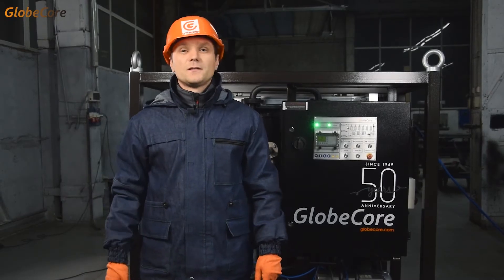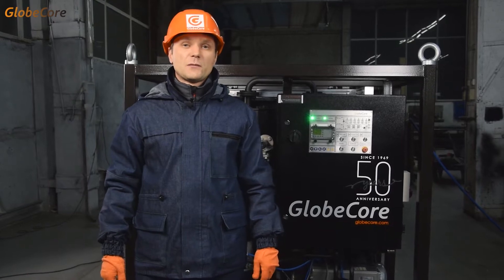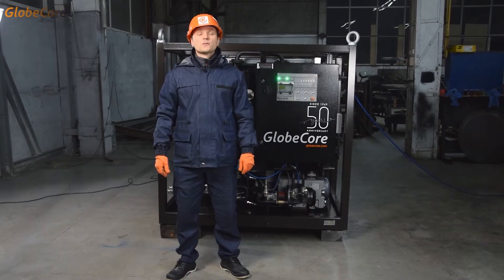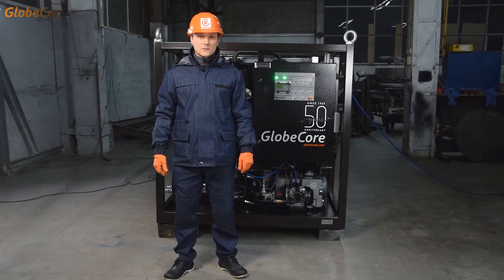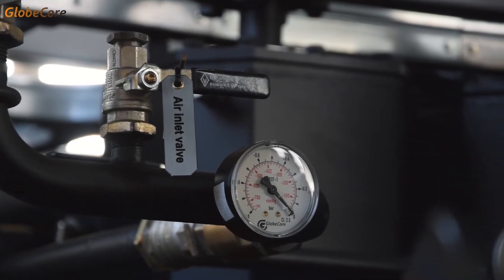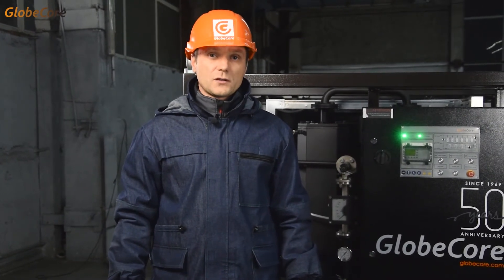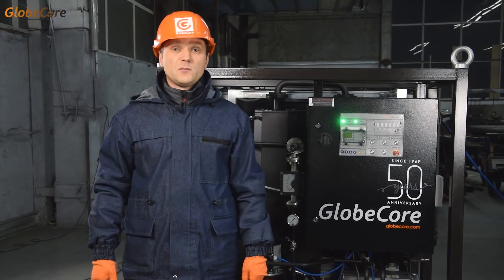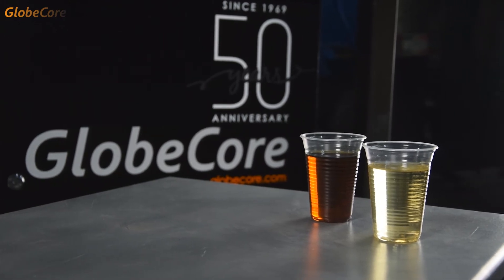Transformer Oil Reclamation Plant CMM-6RL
400 Chesterfield Center, Suite 400,
Chesterfield, MO 63017
D4EnergySolutions LLC